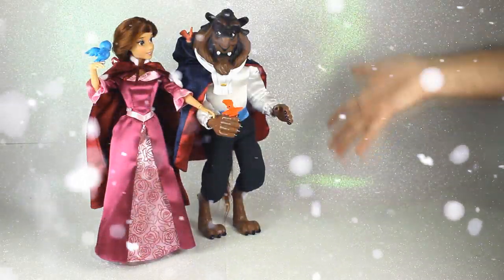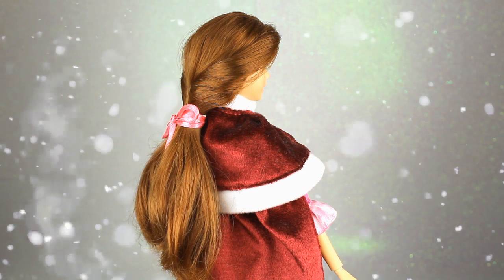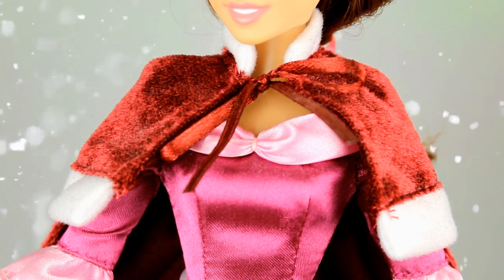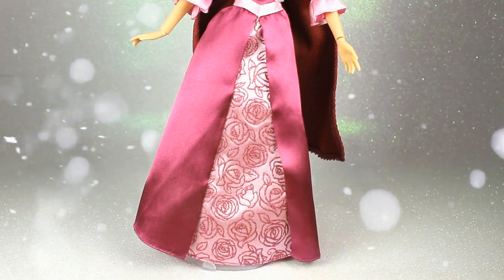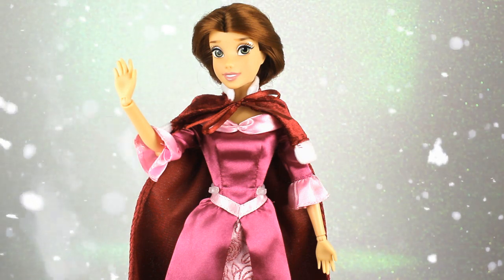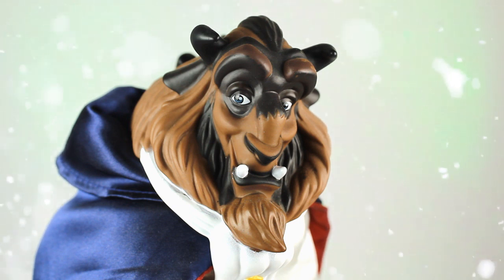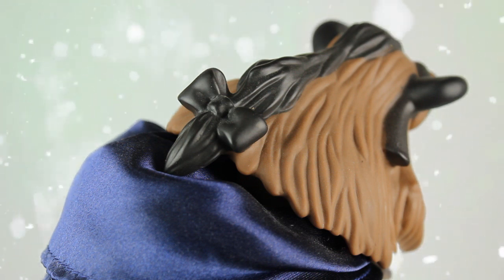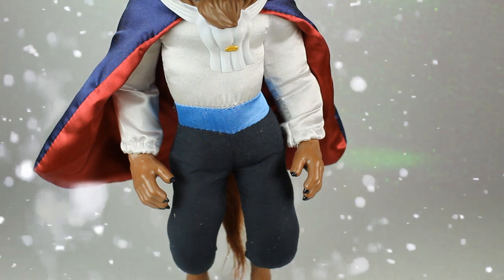Review La Bella y la Bestia - Bella Cantarina y Bestia Clásico 2019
¡Wuola wolfies! ¿Cómo estáis? Espero que bien...

Espero que os guste el vídeo, ¡un saludo! ;)

INTRO DEL CANAL
• Dibujos por Facundo Rodrigo
• Color y edición por Andrew Wolf
• La canción es un remix personal con las versiones de Desmeon y AsdKeys del tema "Back From The Dead"

“Love the dolls you have,
      have the dolls you love.”